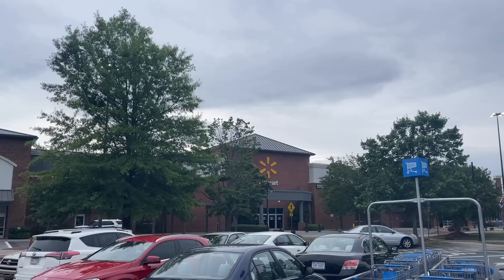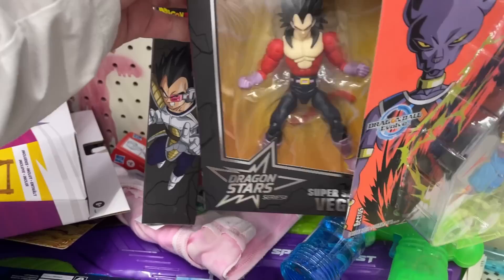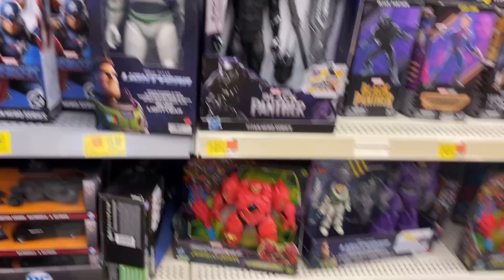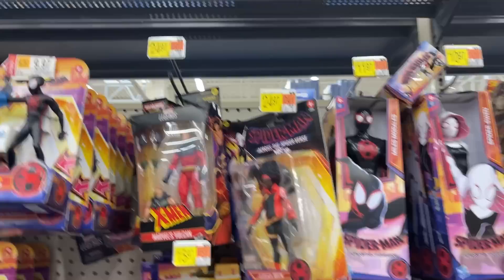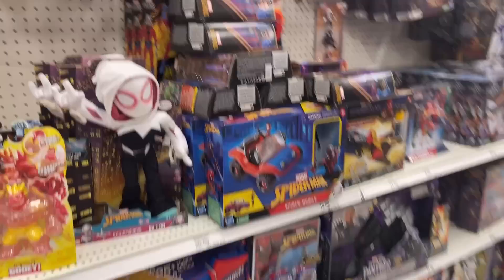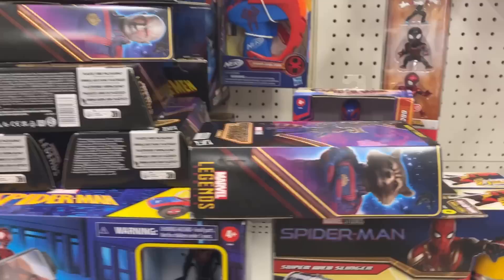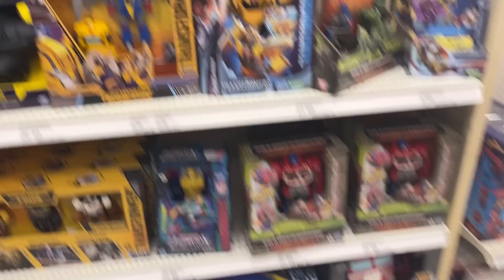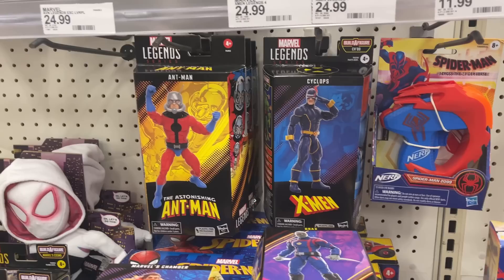Toy Hunt Walmart Target Ollie's New Transformers Ant-Man Exclusive Fortnite Boat $9 & less figures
What's Up YouTube??? Your Guy Kentpool here to show where to Toy Hunt in the Carolinas!!! Let's Go See what we can find at Galleria Walmart, Matthews Target & Matthews Ollie's ??? New stuff, Clearance deals, Restocks and More!!!

Toylanta - Toylanta.net

Jedha Patrol

kentpoollive Gear!!!

3Pack